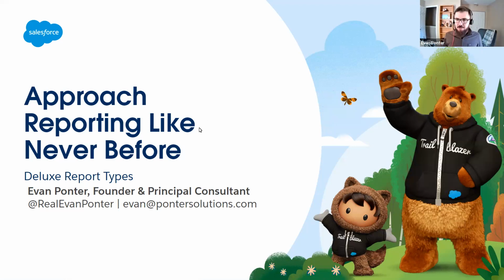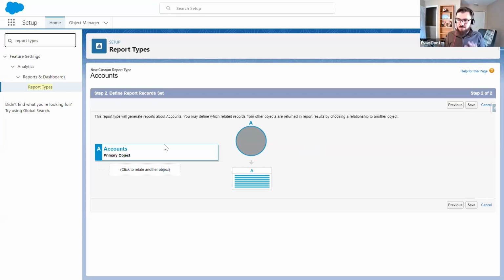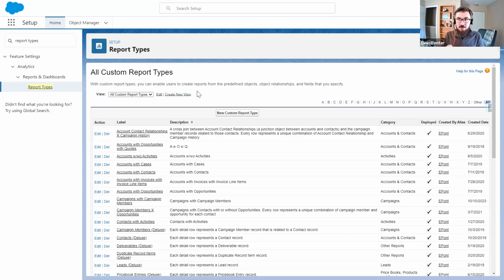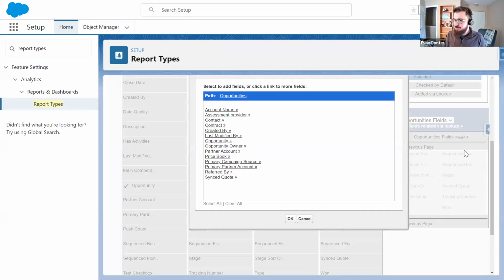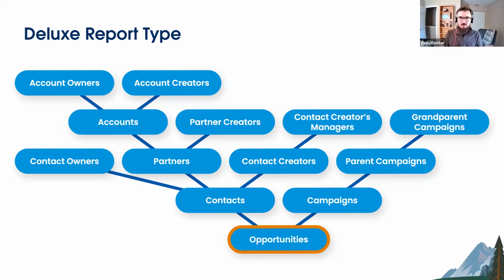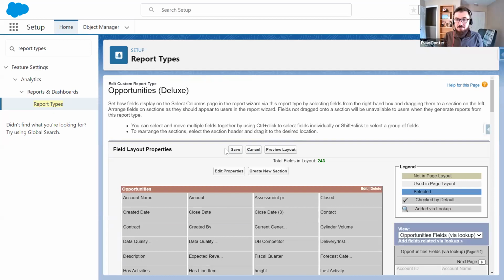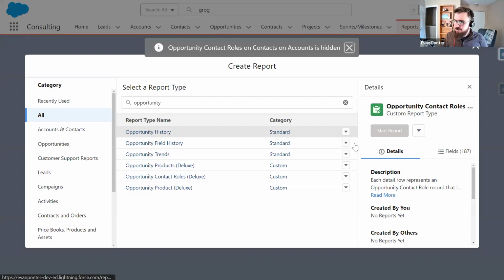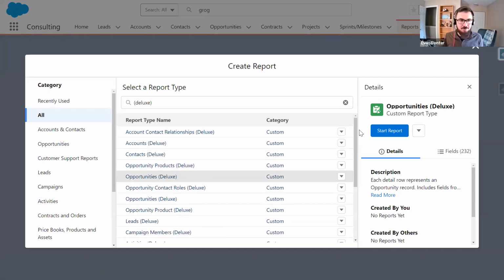The Ultimate Guide to Reporting Types by Evan Ponter (November 2023)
This is a recording of November 2023 Ottawa Salesforce User Group meeting.
The Ultimate Guide to Reporting Types by Evan Ponter
Whether you are just starting your Salesforce journey or you are a seasoned pro, this session is guaranteed to change your approach to reporting. Imagine having one “deluxe” custom report type per object to address a majority of report requests - pulling in up to 1,000 fields from up to 60 related objects with ease. Imagine instantly knowing which report type to choose in order to get the data you need without any trial and error. Imagine how much time and effort you can save when you have a complete understanding of what Salesforce is capable of in the reporting realm. During this session, you will learn how easy it is to demystify the inner workings of report types, consolidate the litany of overwhelming report type clutter, and empower yourself with a revolutionary paradigm that frees you to confidently query for conclusions. Rejoice as you reimagine designing, building, and running reports - you’ll wonder how you ever did it before.